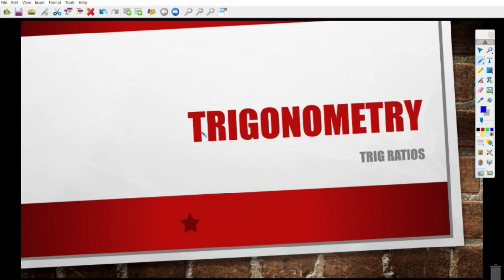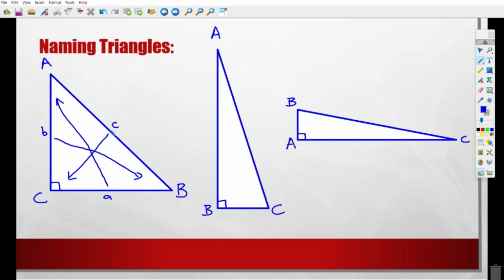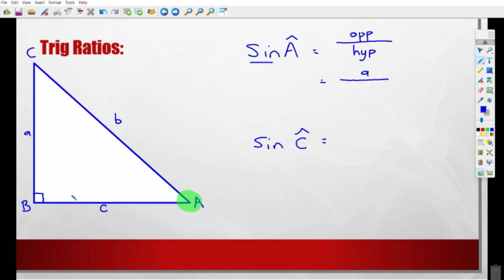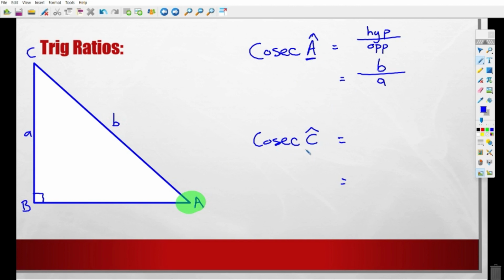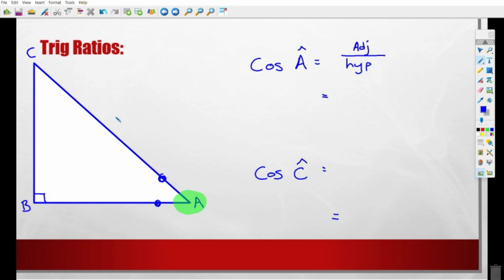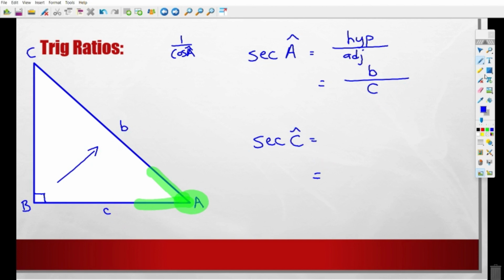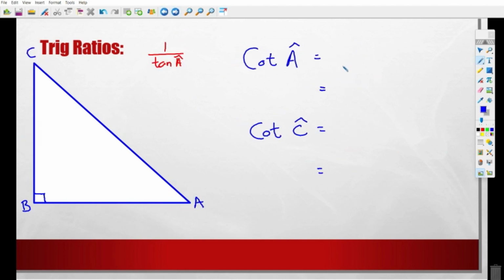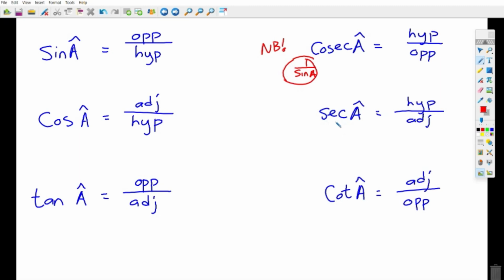(Gr10) : Trig Ratios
Hello, Grade 10 math boffins! In this video, we will be learning about Trig Ratios.